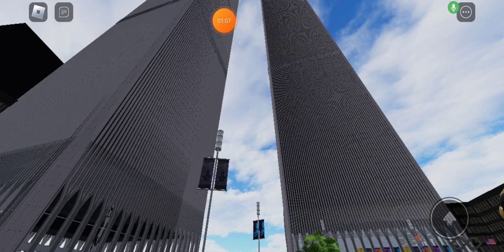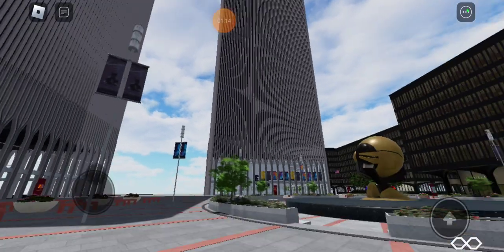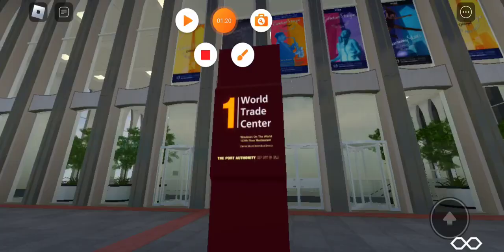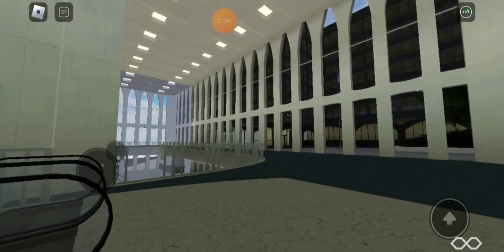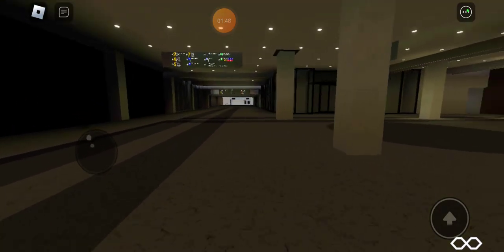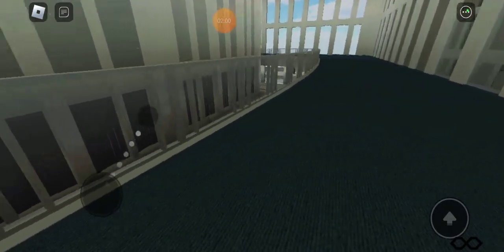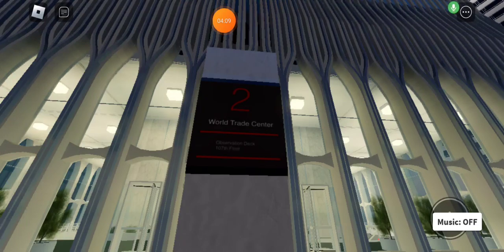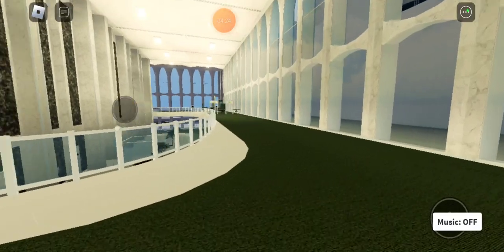World Trade Center Tour Before 911 Roblox Game By Captain Johnny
The name of the Game is Called Archive world trade center 1995